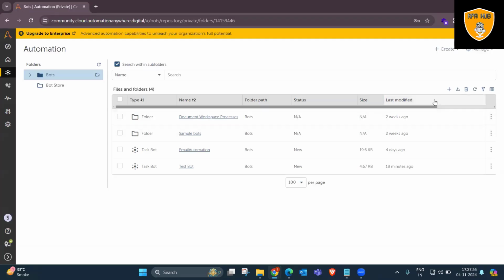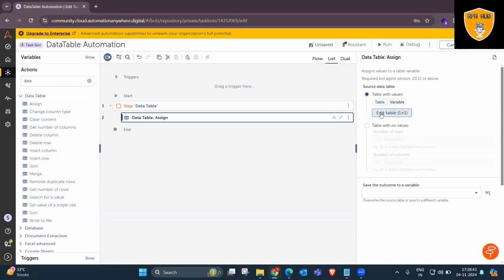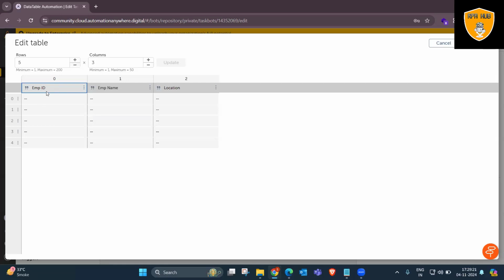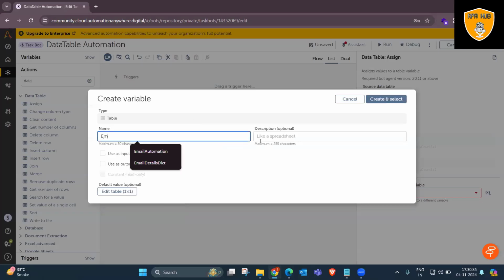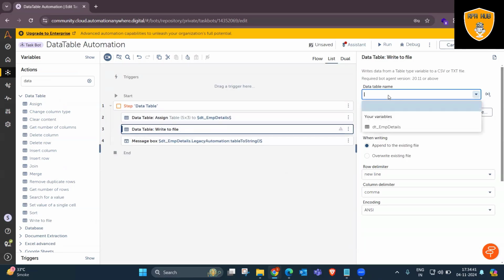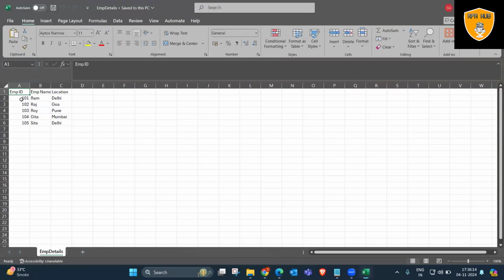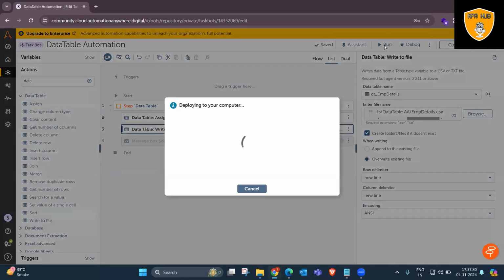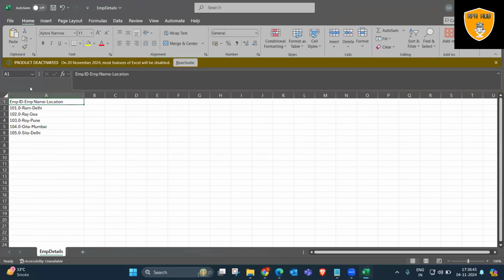Data Table Assign and Write Action | Automation Anywhere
Dive into the world of data manipulation with this comprehensive tutorial on using the Assign and Write actions in Data Tables with Automation Anywhere! Whether you're a beginner or an advanced RPA developer, this video will help you master essential techniques for managing and writing data effectively.

🔍 What You'll Learn:

How to use the Assign Action to update or modify data in a data table.
Step-by-step guidance on using the Write Action to export data tables to files (Excel, CSV, etc.).
Practical use cases and tips for real-world automation scenarios.

Understanding Assign and Write actions is key to building powerful bots for data handling and automation workflows. Learn how to streamline processes and improve efficiency in your RPA projects.

Don’t miss out on our Automation Anywhere tips, tricks, and step-by-step guides to elevate your RPA journey.